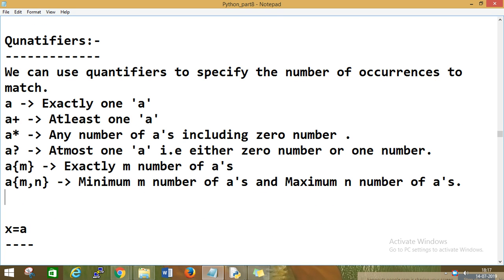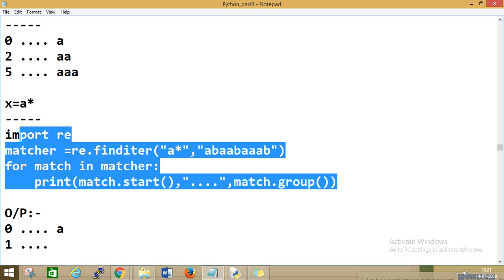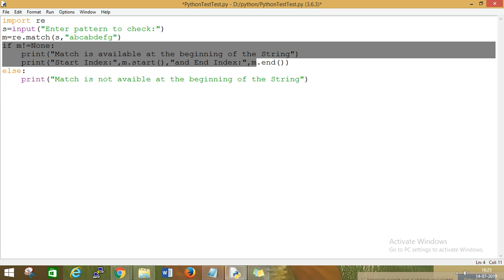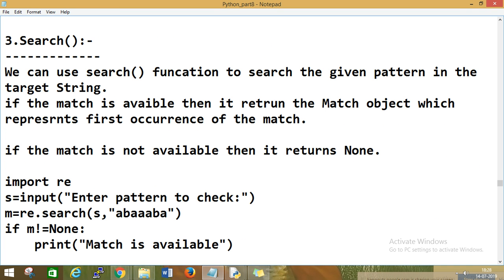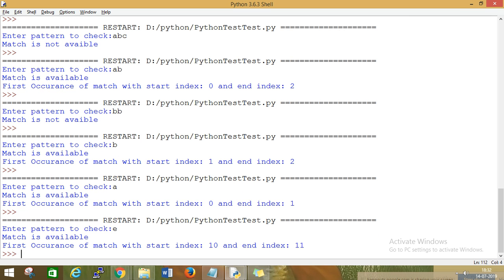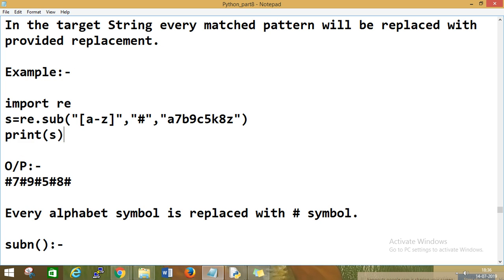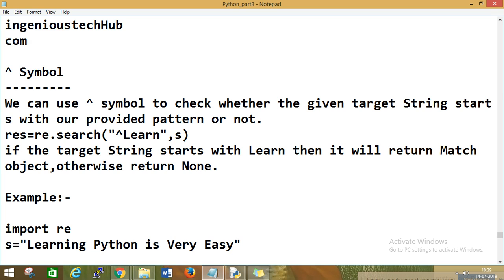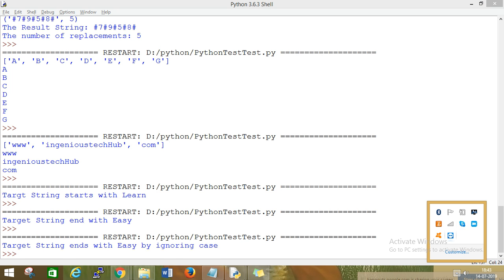Regular Expression Online python Part-36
Regular Expression Online python